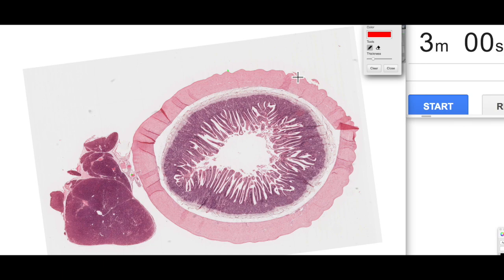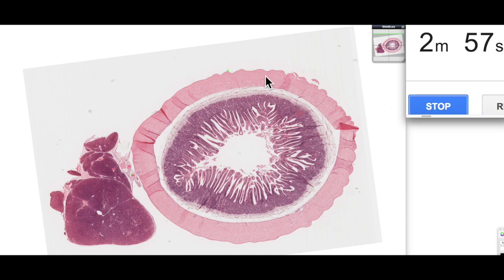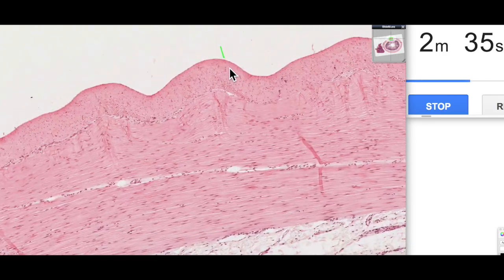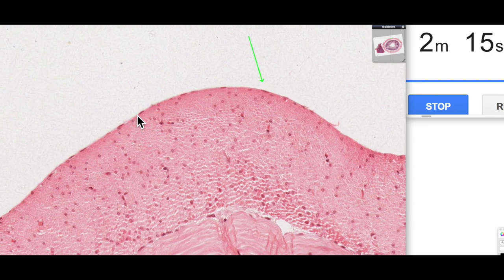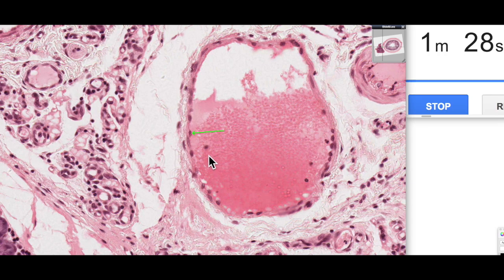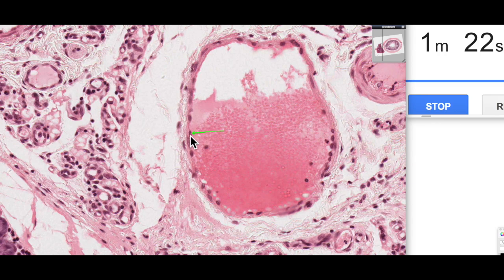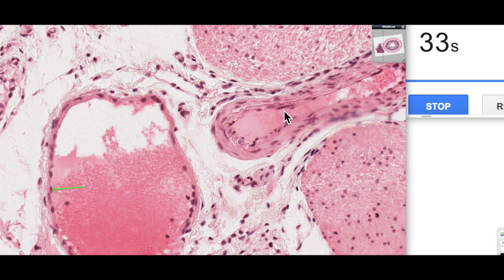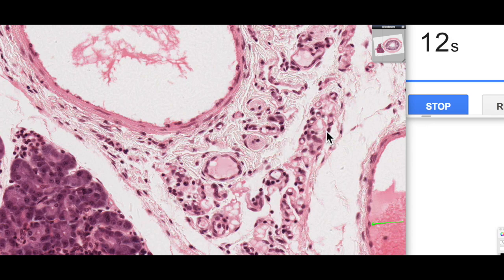3 Min Histology Simple Squamous Epithelium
Histological identification of simple squamous epithelia in 3 minutes or less